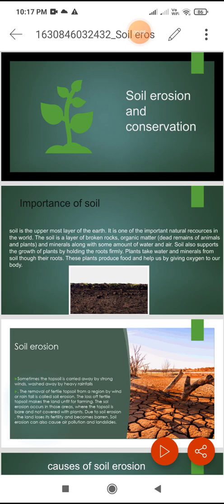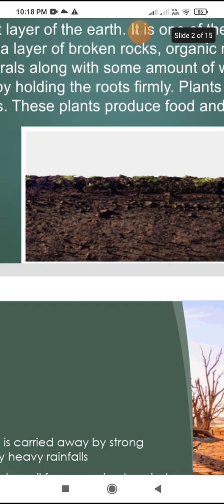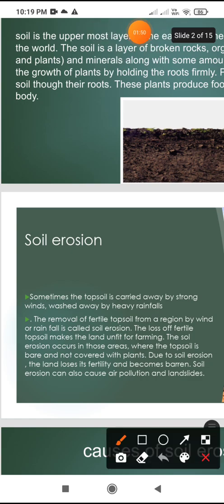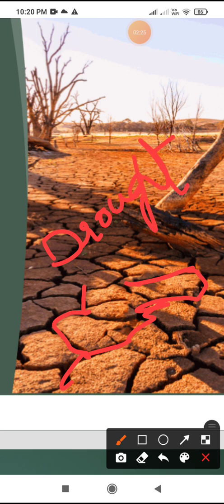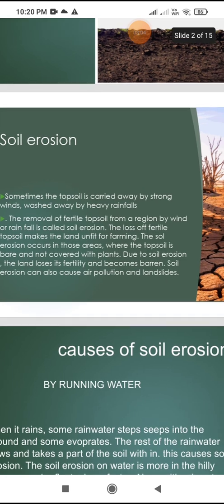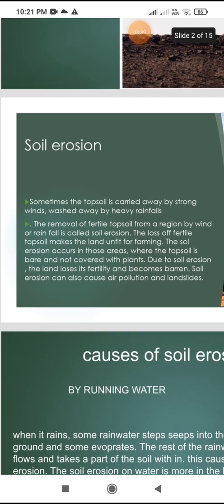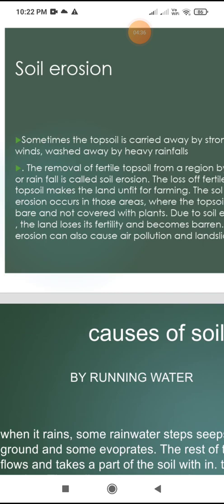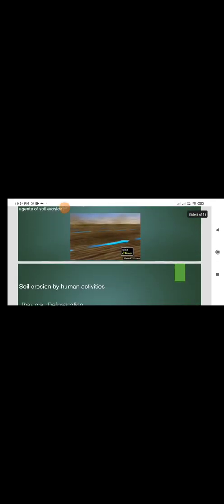Causes of soil erosion.